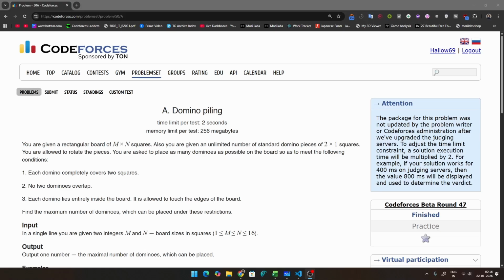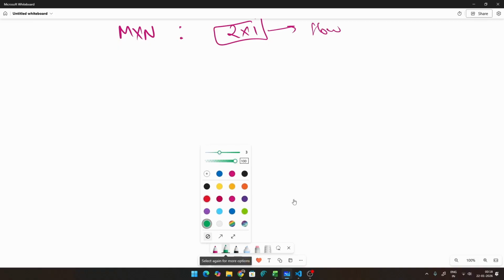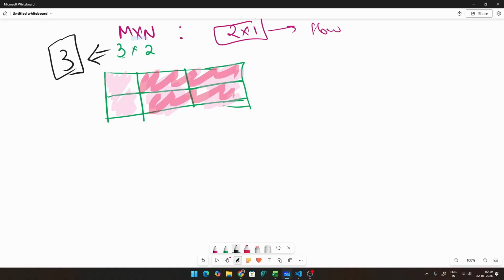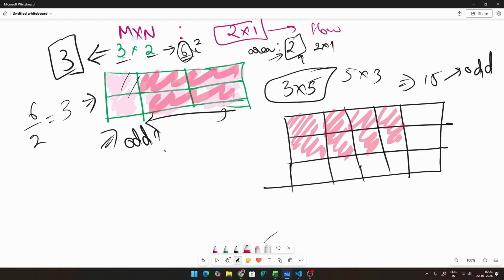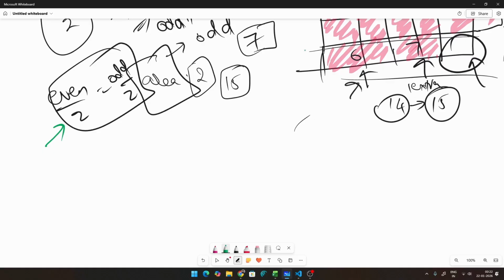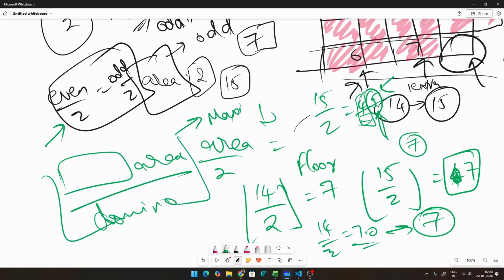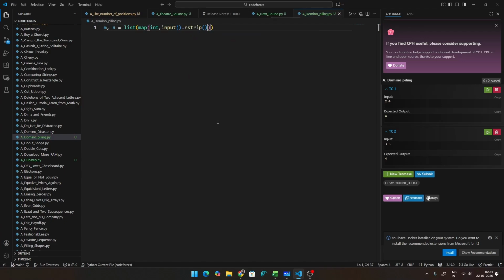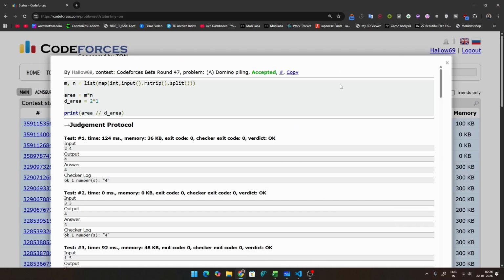50A | Domino Piling | Codeforces Python Solutions | Explanation + Walkthrough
In this video, I solve the Codeforces problem "50 A - Domino Piling" using Python. I provide an in-depth explanation of the approach, step-by-step code walkthrough, and key insights to tackle this problem efficiently.